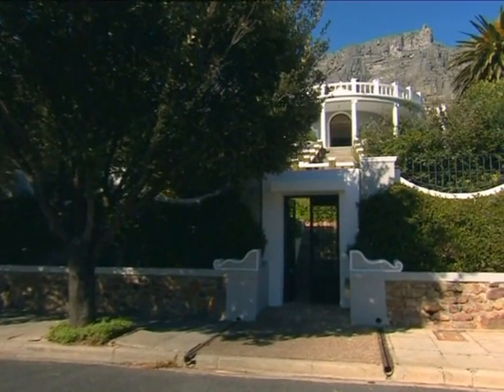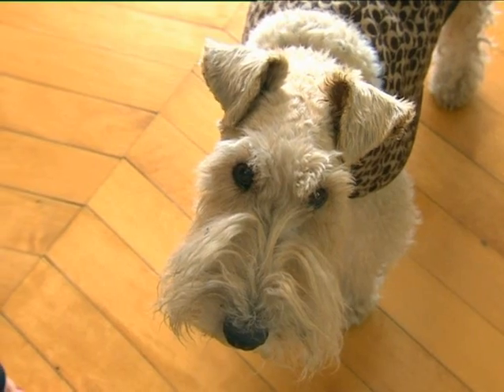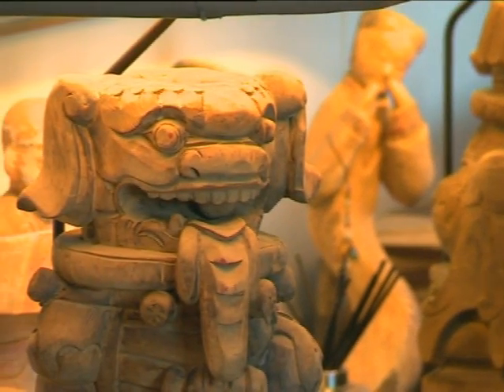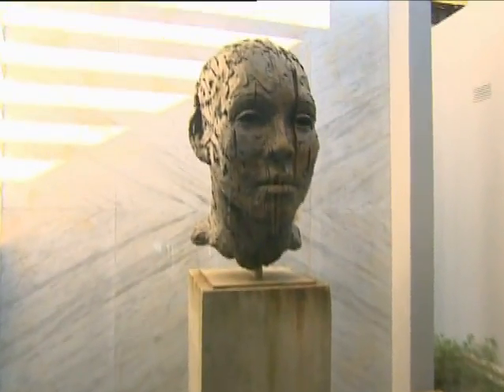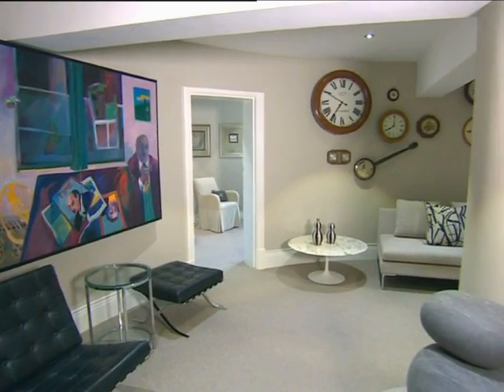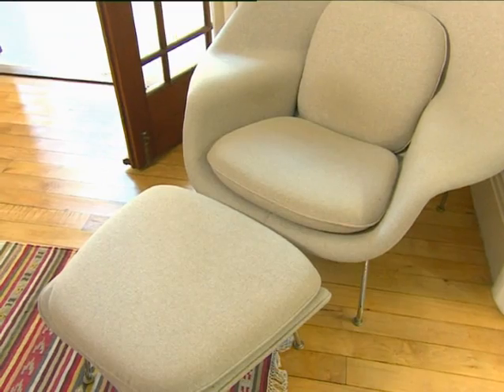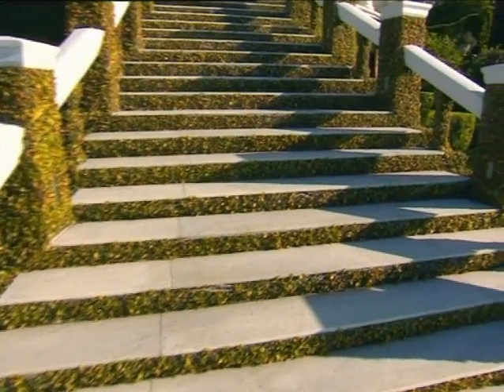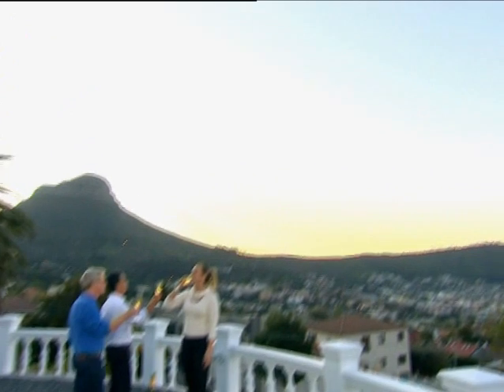Italian Art Deco in the heart of Cape Town | FULL INSERT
Our location this week is an Italian-style villa built in the art deco era, and inside, it’s a wonderland of mid-century design that you just have to see for yourself.

The house’s original owner was an Australian senator who had travelled through Italy on his way to South Africa, and was so impressed with the architecture of Tuscany, that he wanted a Florentine villa of his own.

The neo-classical Italian Ville, built in the 1920's, features an impressive cathedral like dome in its entrance, highlighting the original ceilings throughout the house.

Current owners, Michael Oldfield and Sang Fung, have put their own personal touch on it inspired by their love for art and Sang's Chinese heritage. Every room in this unconventional house is different, making it a constantly changing gallery of modern and mid-century design.

The house also boasts an impressive set of collectors items, from art deco chairs to a Lionel Smit sculpture. With a 360º view of Table Mountain, the harbour and the city, this is one house that will truly take your breath away.